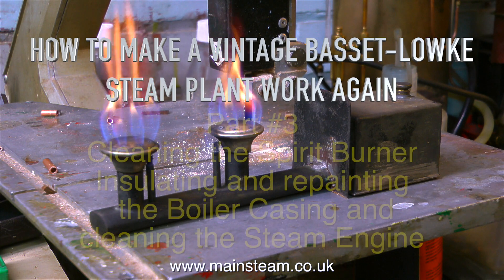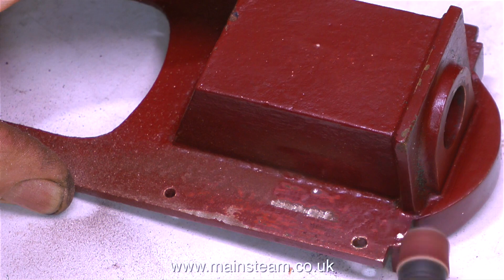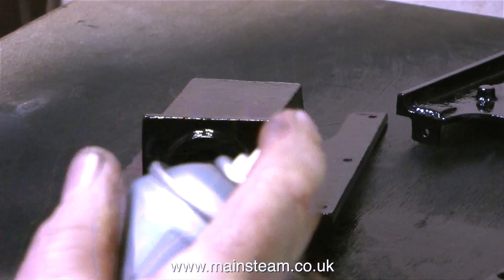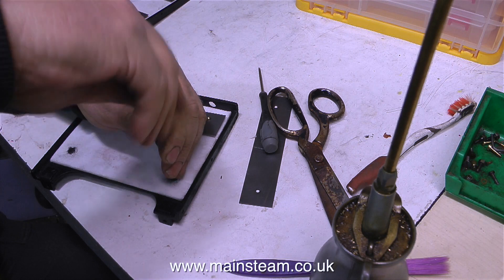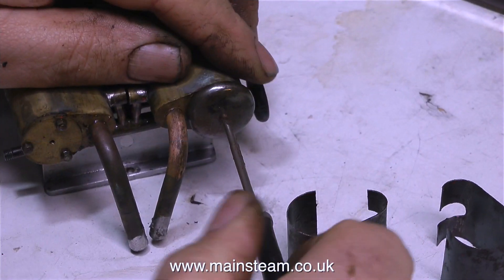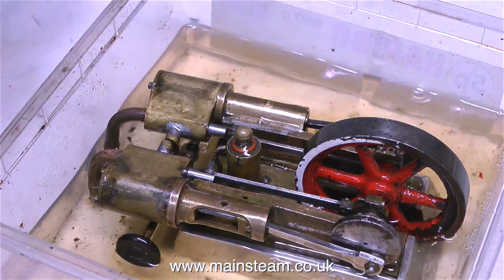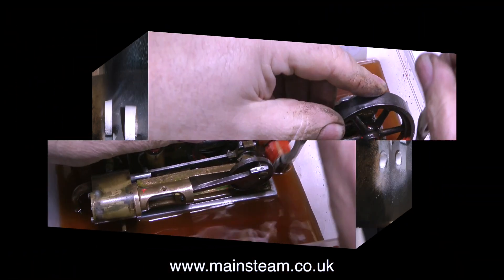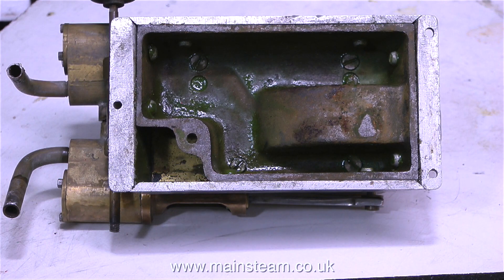HOW TO MAKE A VINTAGE BASSET-LOWKE STEAM PLANT WORK AGAIN - PART #3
How To Make A Vintage Basset-Lowke Steam Plant Work Again - Part #3 - In this episode I show the paint removal from the steam engine and the repainting of the boiler base, and feature my new mini drill with flexible drive as well as a serious look at Health & Safety, showing my P.P.E. (Personal Protective Equipment) IF YOU WOULD LIKE TO BECOME A PATRON OF MY YOUTUBE CHANNEL VIA "PATREON", OR IF YOU WISH TO SUPPORT ME VIA 'PAYPAL" TO HELP ME FUND THE PRODUCTION OF MANY MORE OF THESE SPECIALIST MODEL STEAM ENGINE TUTORIAL VIDEOS - MAINLY FOR BEGINNERS - PLEASE GO TO: